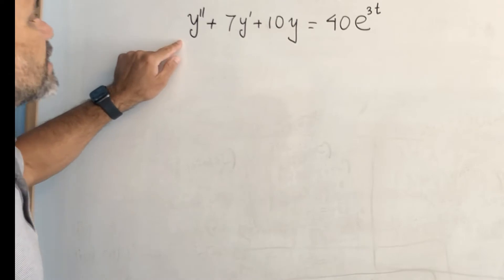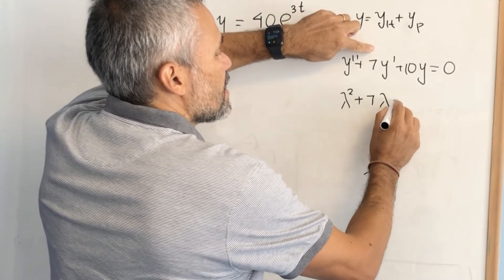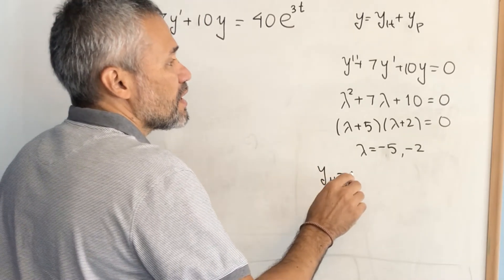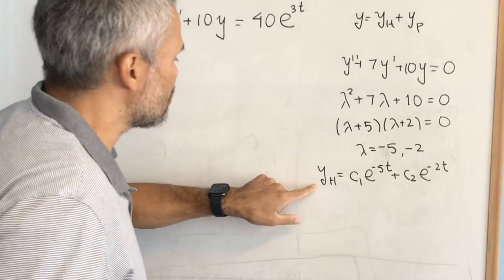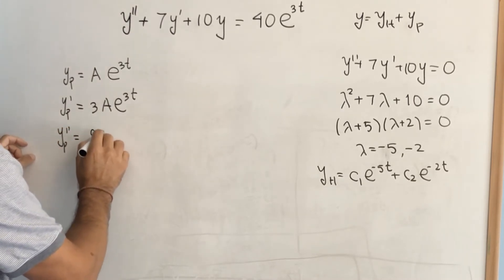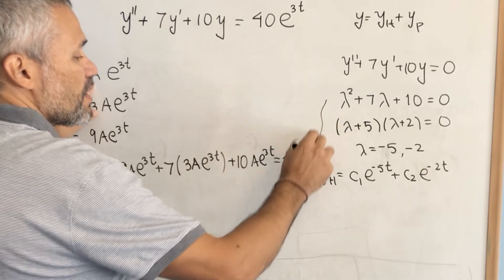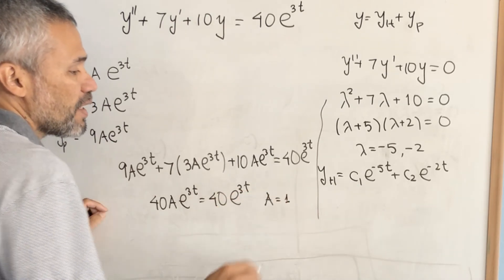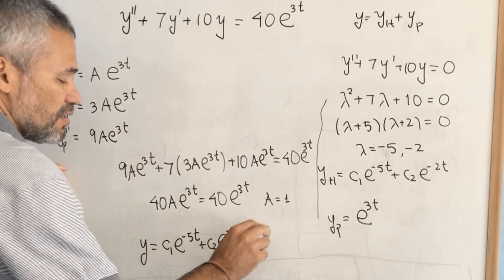General solution of y''+7y'+10y=40 e^(3t)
We solve a second-order linear differential equation using a guessing technique. We explain how to solve the homogeneous equation we end up solving a quadratic equation.